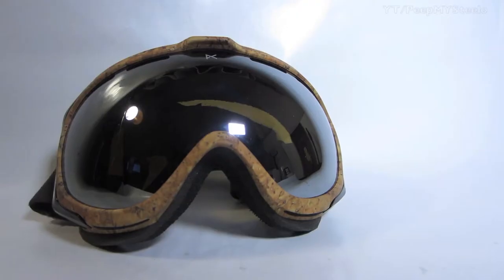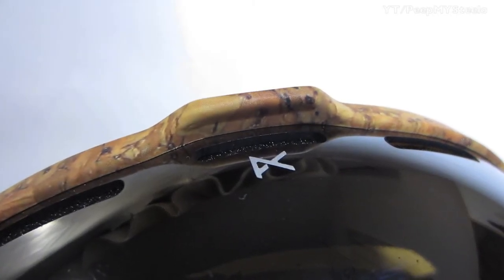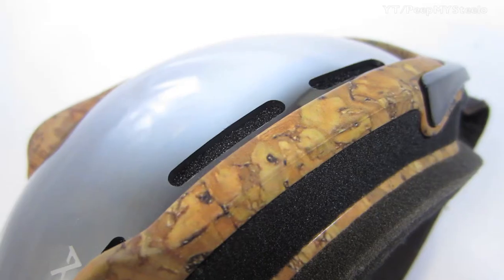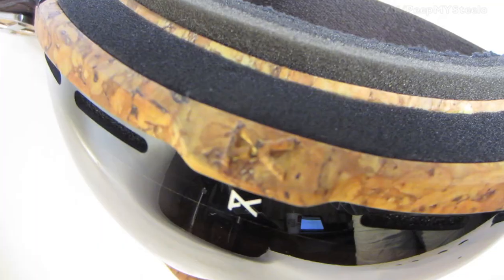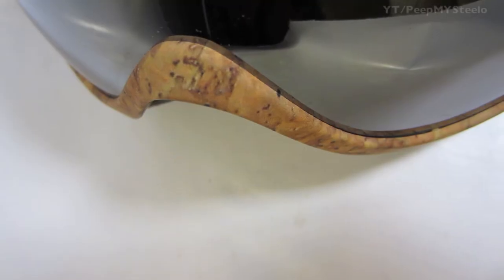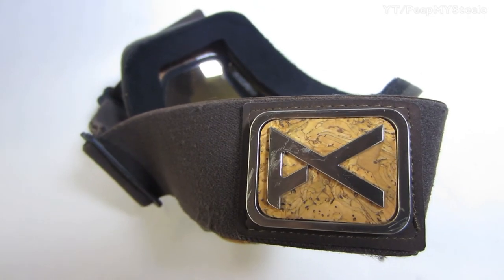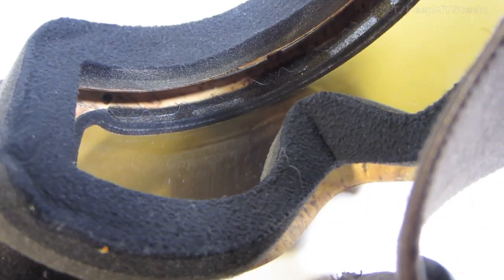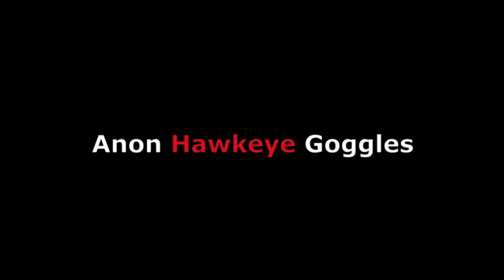Burton Anon Hawkeye Goggles For Snowboard or Ski Sports in Best Cork Frame & Mirror Lens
Burton Anon Hawkeye goggles are some of the best snowboard goggles made by the brand for snowboarding and skiing and other snow sports.  The frame style is a unique and cool design called cork.  It literally looks like cork material like a cork board or wine cork.  These are older model Anon snowboard goggles, but still work great.  This was purchased during one of the first years that Anon Hawkeye goggles were made available for sale.  The lens is a mirrored lens that has almost a yellowish feel to it, but not like a true yellow or amber.  These are great for bluebird days as well as half and half, partly cloudy situations as well.  Anon Hawkeye replacement lenses can be bought from them as well for different ones for varying light situations on the hill.  These are great mens and womens snowboarding goggles that offer a wide field of vision with a big frame, but not bulky like some other brands and models.  If you are shopping for something different than the snowboarding goggles offered by Oakley, Electric, Von Zipper, Smith, Dragon and others, check out these Anon Hawkeye goggles by Burton for a nice pair of snow goggles for the money.